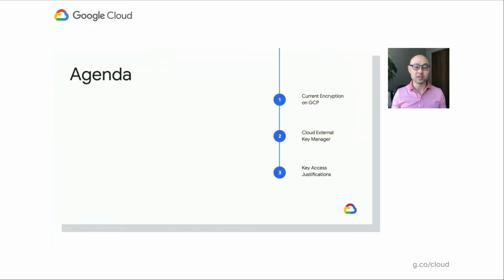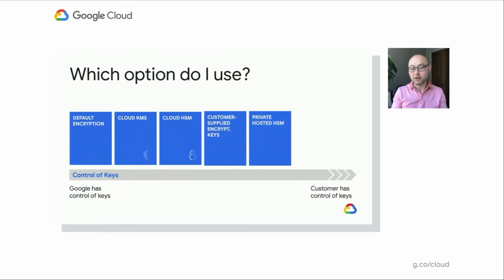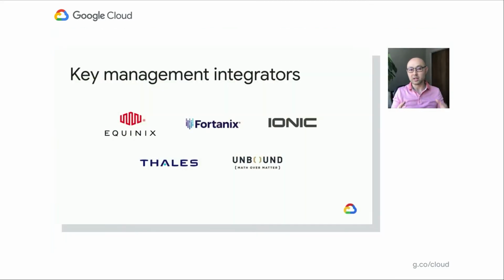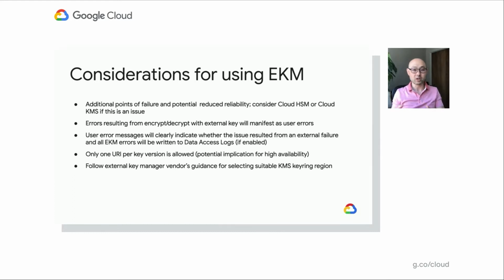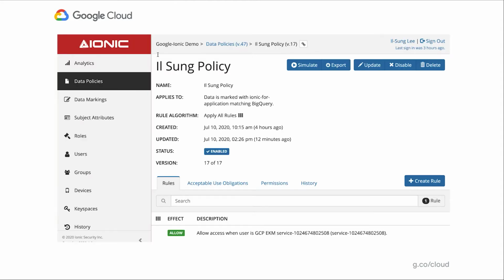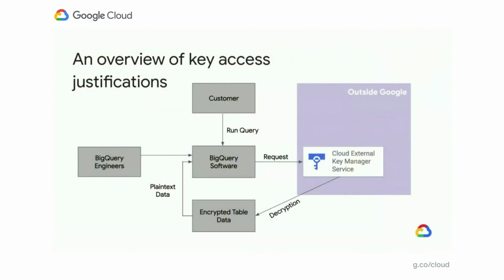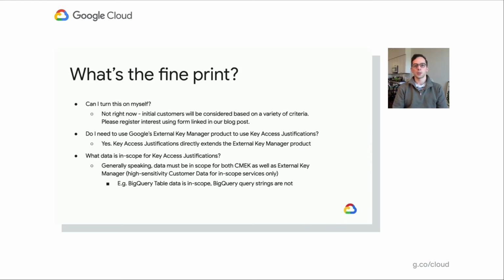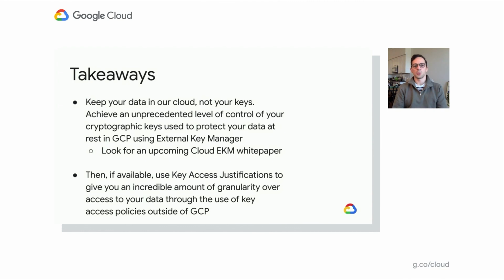The new world of controlling Cloud data: Cloud External Key Manager and Key Access Justifications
Protecting your data at rest in Google Cloud often involves the use of Cloud Key Management Service (Cloud KMS). But what do you do if you need to retain tighter control over access to your data? With the introduction of Cloud External Key Manager and Key Access Justifications, you now have the unprecedented ability to control access to your data at rest in BigQuery, Compute Engine, or through direct symmetric key encryption with an external key. Learn more about these unique products and understand how they can help you solve your security and compliance challenges.

Speakers: Il-Sung Lee, Joseph Valente

SEC218
product: Cloud Key Management Service (KMS);  fullname: Il-Sung Lee, Joseph Valente;

re_ty: Publish; product: Cloud - General; fullname: Il-Sung Lee, Joseph Valente; event: Google Cloud Next 2020;